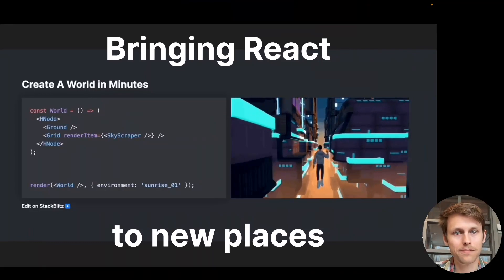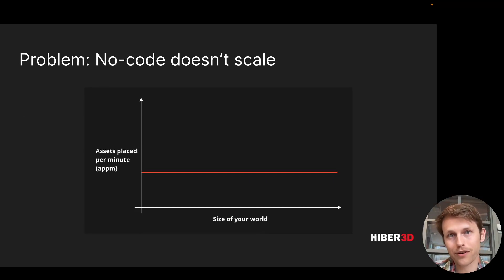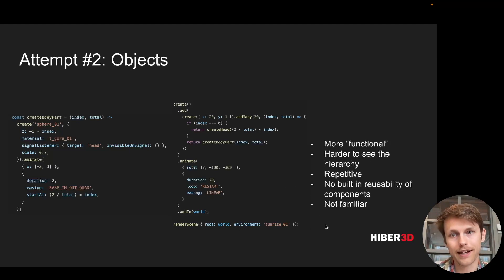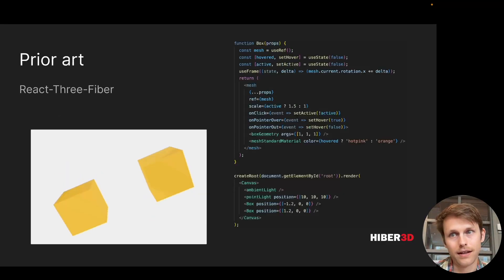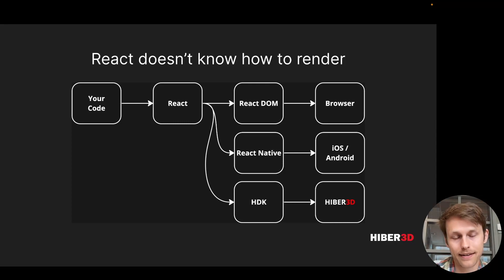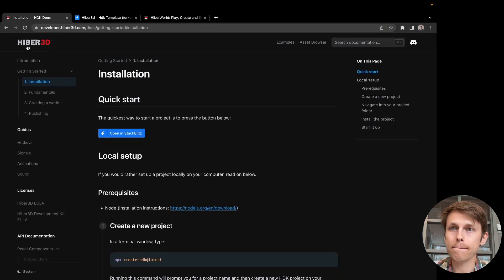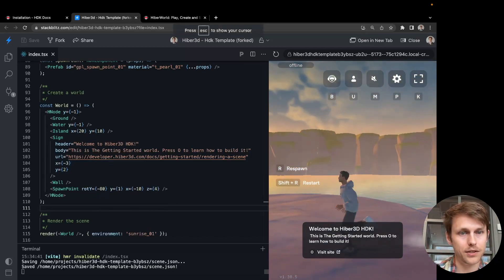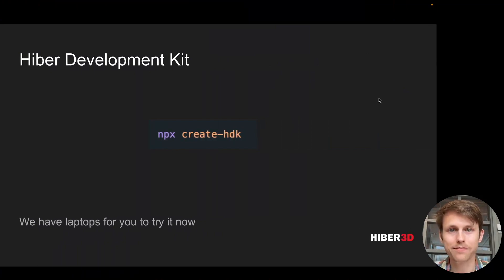HDK Talk - Bringing React To New Places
Join Wilhelm Berggren/Hiber Developer on a deep dive into the Hiber3D Development Kit where he asks - what’s possible when you bring React to new places!